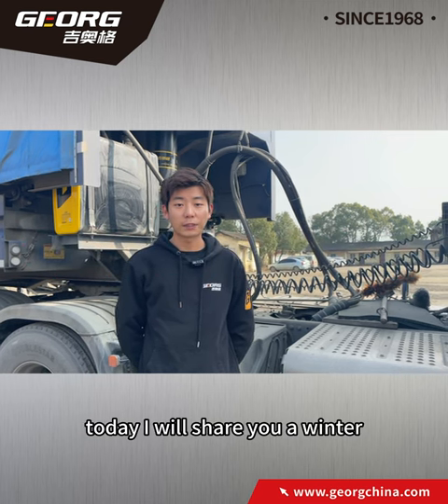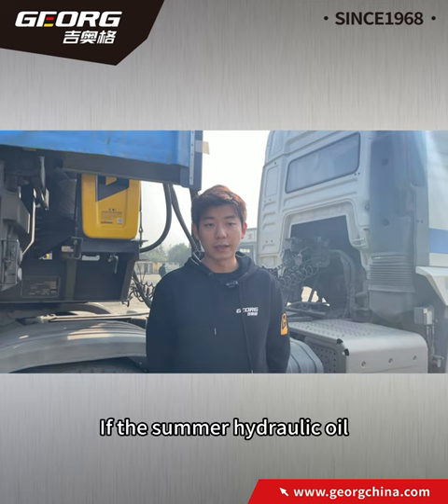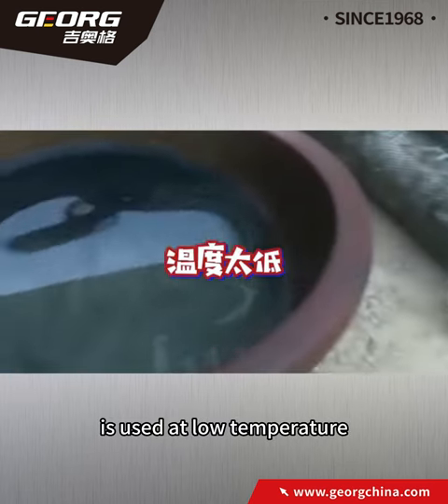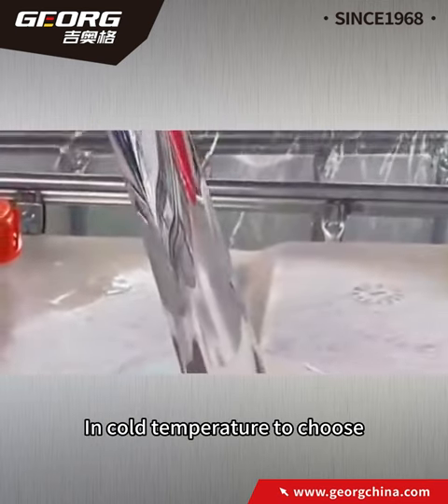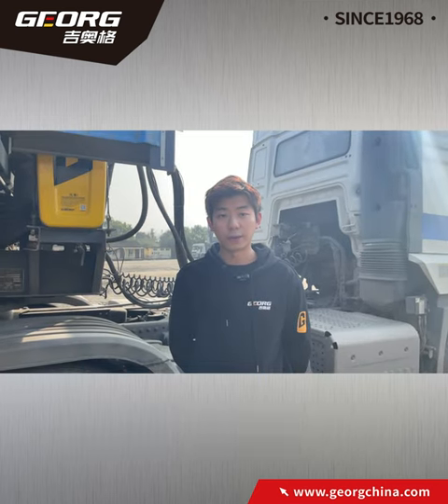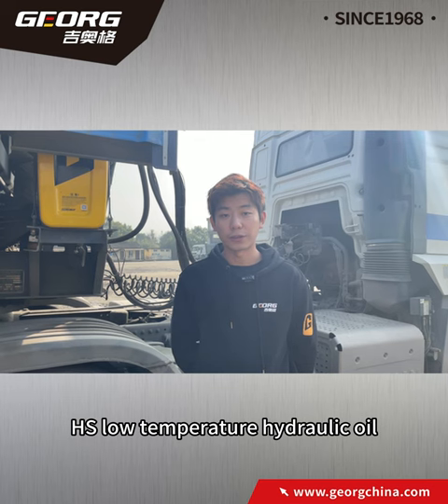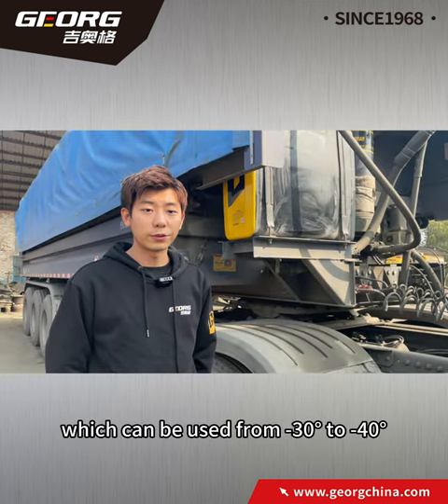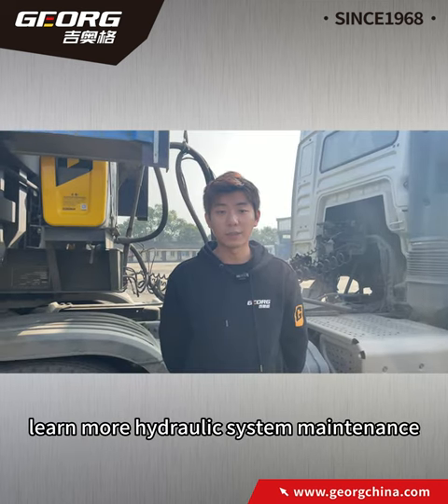Truck Driver Skills—Maintenance guide of winter hydraulic oil#semi trailer